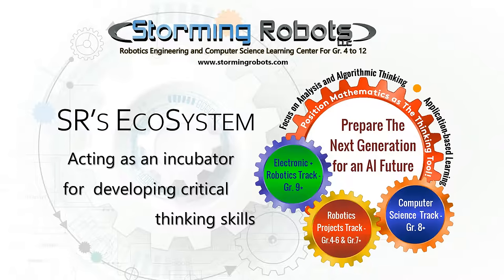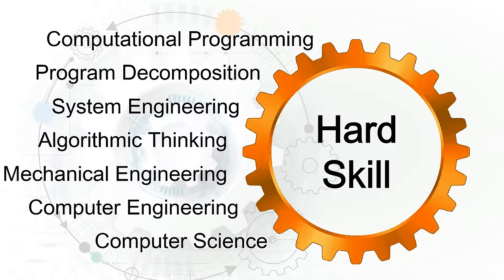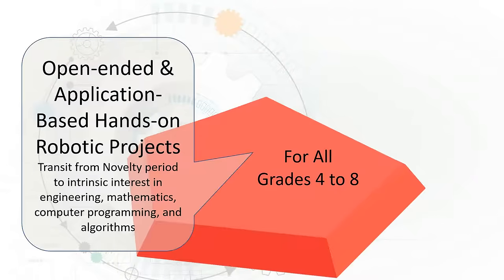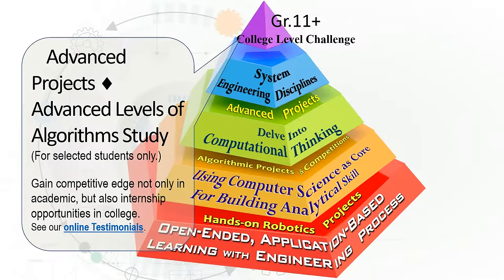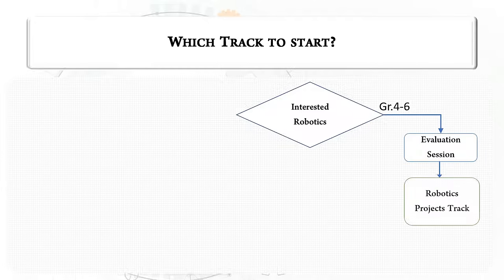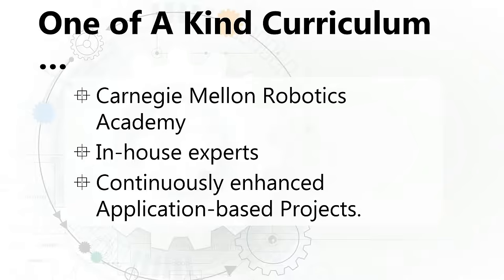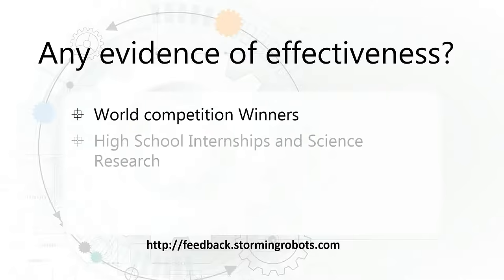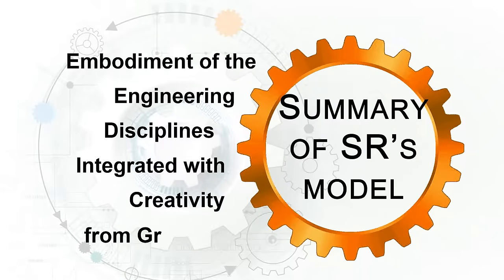Storming Robots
Computer Science and Robotics Engineering Learning Lab